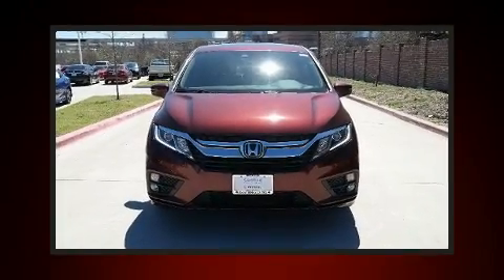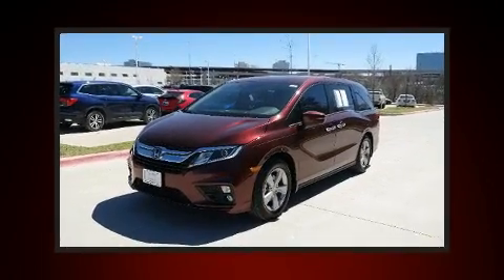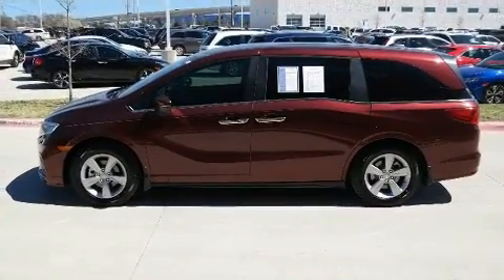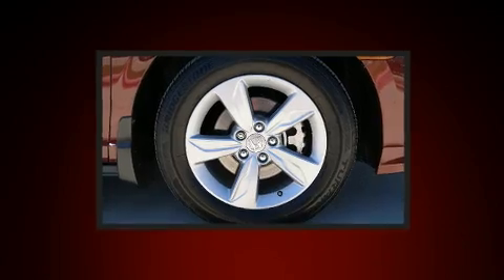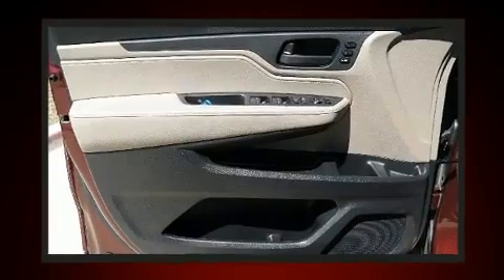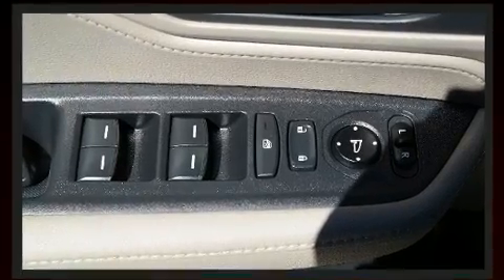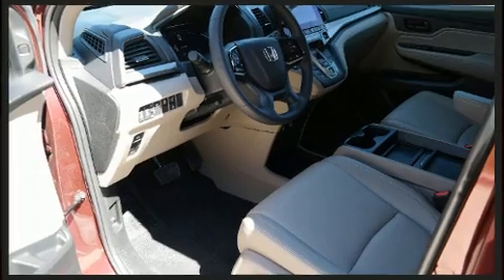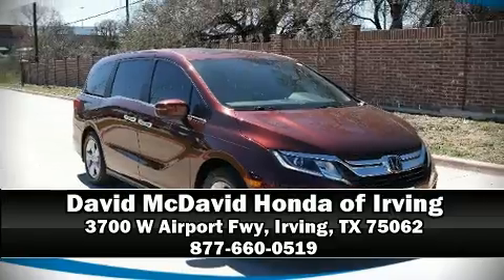2019 Honda Odyssey EX-L in Irving, TX 75062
Come test drive this 2019 Honda Odyssey. It features an automatic transmission, front-wheel drive, and a 3.5 liter 6 cylinder engine. Honda prioritized fit and finish as evidenced by: front and rear reading lights, a power seat, a power liftgate, lane departure warning, blind spot sensor, power windows, and more. Features such as automatic climate control and leather upholstery prove that economical transportation does not need to be sparsely equipped. Storage solutions are integrated throughout the interior, demonstrating thoughtful attention to detail. Passengers in the third row enjoy seat back reclining functionality, providing an extra level of comfort and convenience. For drivers who enjoy the natural environment, a power moon roof allows an infusion of fresh air. Audio features include an AM/FM radio, steering wheel mounted audio controls, and 7 speakers, providing excellent sound throughout the cabin. Honda ensures the safety and security of its passengers with equipment such as: head curtain airbags, front side impact airbags, traction control, anti-whiplash front head restraints, ignition disabling, an emergency communication system, and 4 wheel disc brakes with ABS. Brake assist technology provides extra pressure when applying the brakes. This vehicle has achieved Certified Pre-Owned status, by passing Honda's comprehensive certification process, including an exhaustive 150-point inspection! Our sales staff will help you find the vehicle that you've been searching for. We'd be happy to answer any questions that you may have. Stop by our dealership or give us a call for more information.